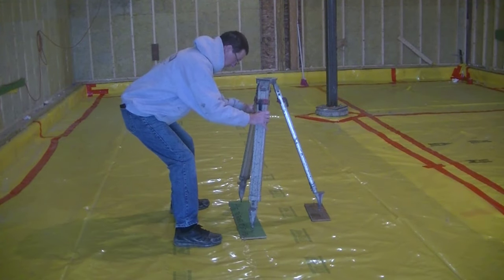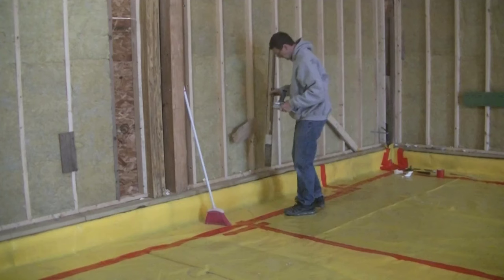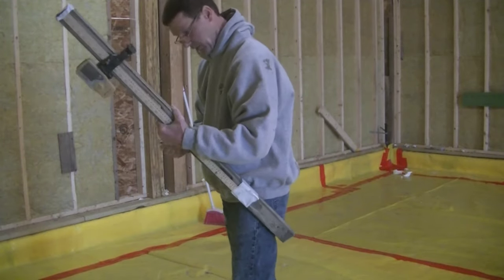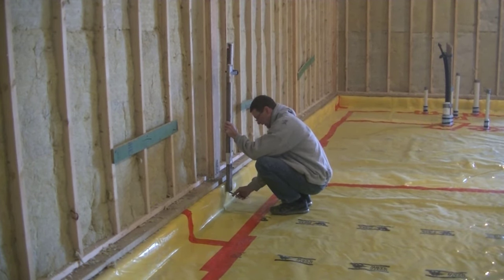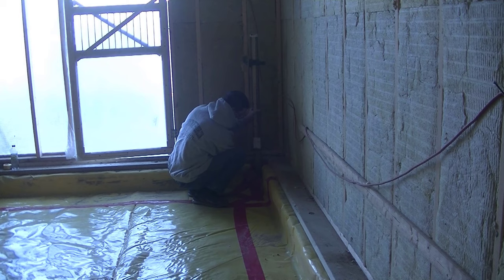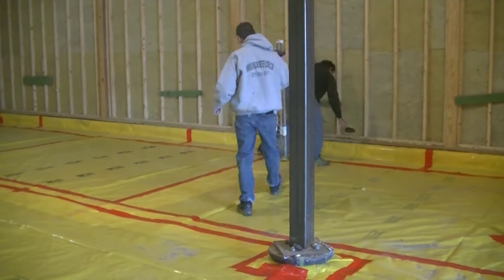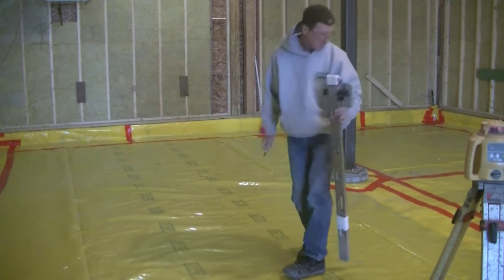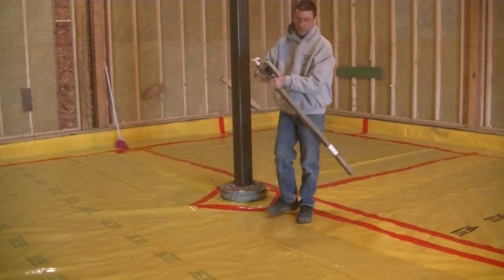How To Use A Laser Level (Self-Leveling Laser Basics)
In this video I'm showing you how to use a laser level to set a level grade for a concrete floor. I'll show you how to set up a self leveling laser, how to use a grade stick, how the receiver for the laser works, and how to determine your grades for your concrete floor.
A rotary laser level is a tool that shoots a laser beam of light 360 degrees around a room. I use the level laser beam to establish my grades when I prep for a concrete floor pour.
The laser level is a fast and accurate way for one person to check, establish, and mark grades for all kinds of concrete work. If you've never used a laser level, this video will give you a good introduction as how to use one.

USE THE SAME TOOLS I DO:

FLOOR FINISHING POWER TROWELS:

MARSHALLTOWN SHOCKWAVE VIBRA-SCREED:

TOPCON LASER LEVEL:

DEWALT PENCIL VIBRATOR TOOL:

INVERTER GENERATOR LIKE WE USE:

HAND FINISHING KNEE BOARDS:

MAG FLOAT & STEEL TROWEL SET:

2" MARGIN TROWEL:

CONCRETE PLACER OR KUMALONG:

CONCRETE FINISHING BROOM:

CONCRETE SCREED:

CONCRETE EDGER:

CONCRETE GROOVER:

BOSCH HAMMER DRILL: